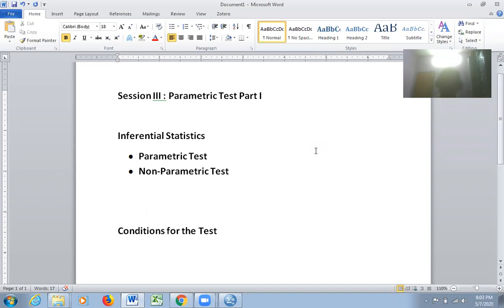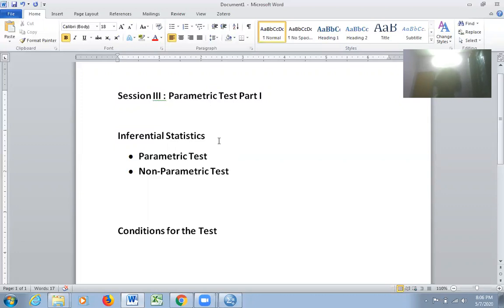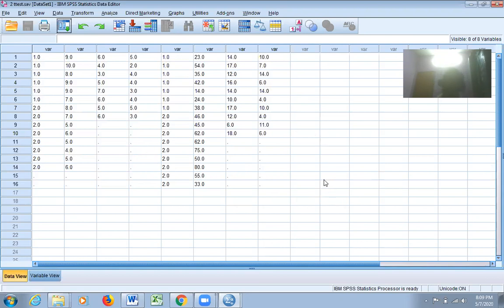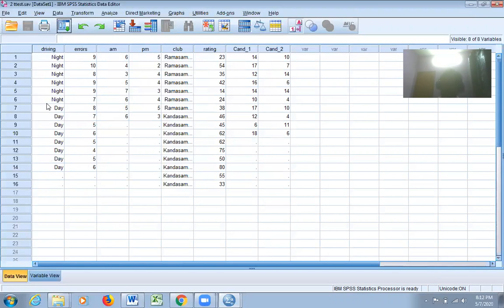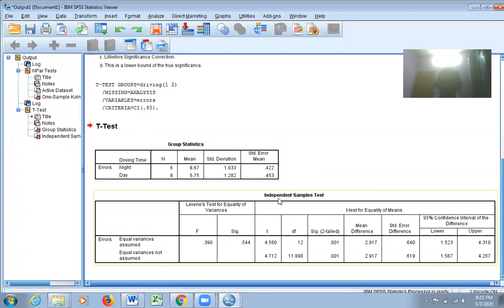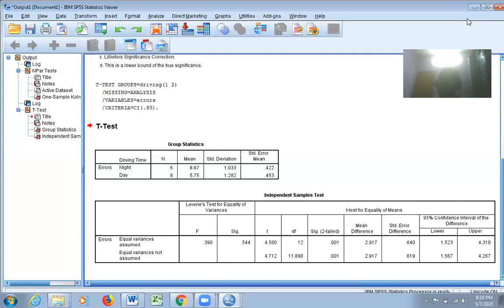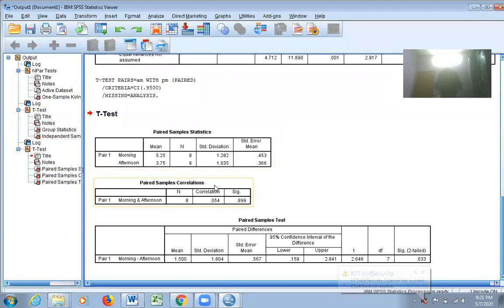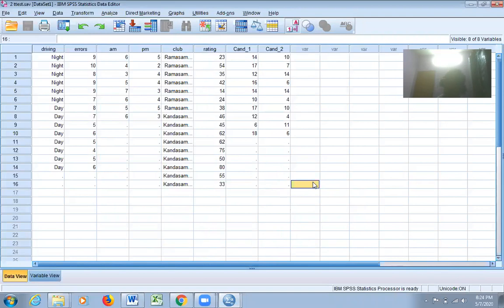SPSS Tutorial - Part II - Parametric Tests - Independent samples t test and paired samples t test